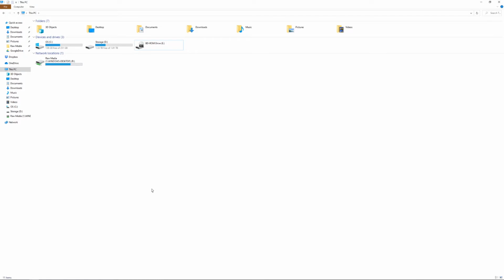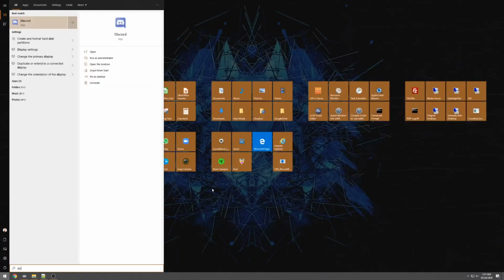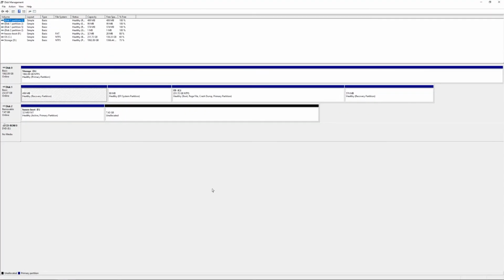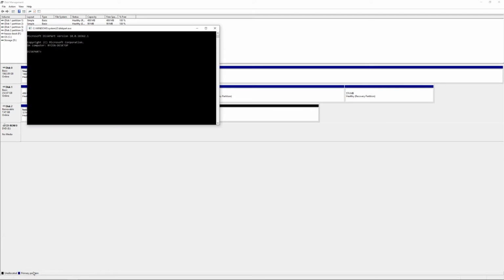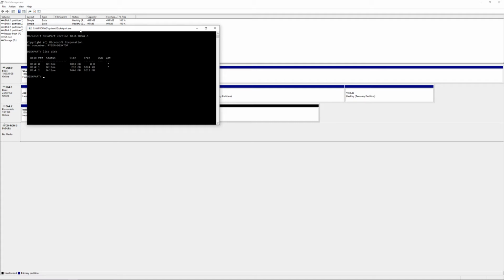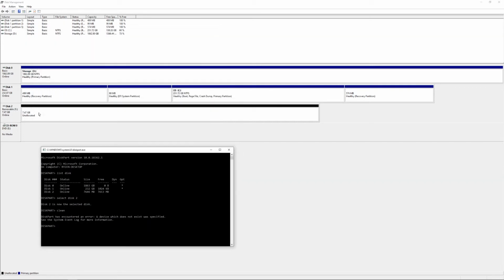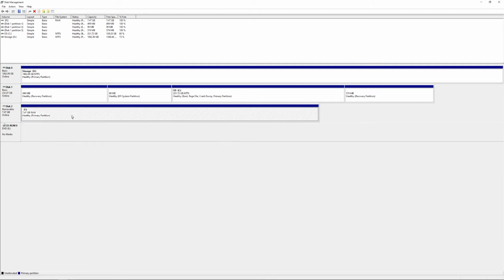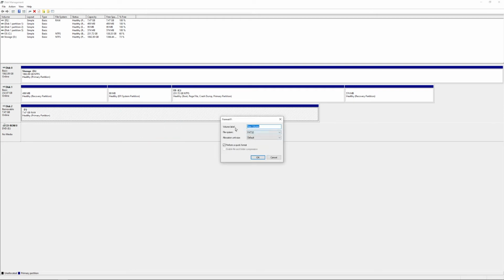How To: Reclaim lost USB drive space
USB drives can have a lot of things happen to them. This video will show you how to get back missing space when the drive is incorrectly reporting the total space available. This process does wipe the clean, so backup any information on it that you want to keep prior to running any commands. You have been warned. Run DiskPart, then List Disk to verify what disk you need to Select, then Clean and Create Partition Primary and your drive should be back to a state that you can format it.

You really help me out by letting me know how I'm doing.